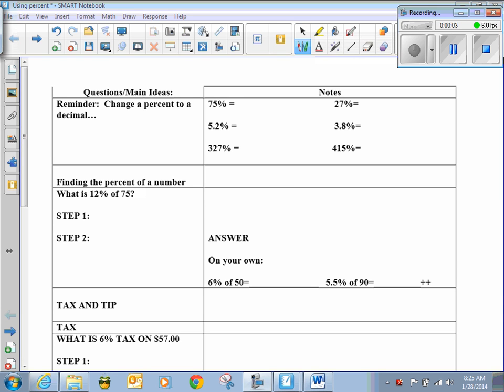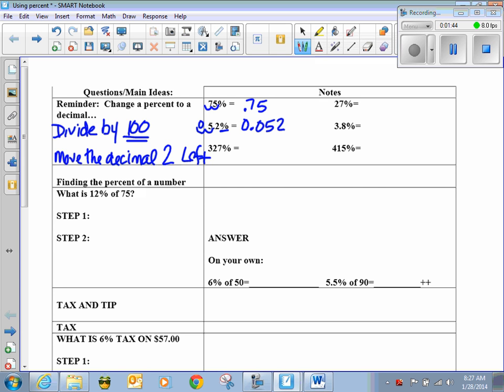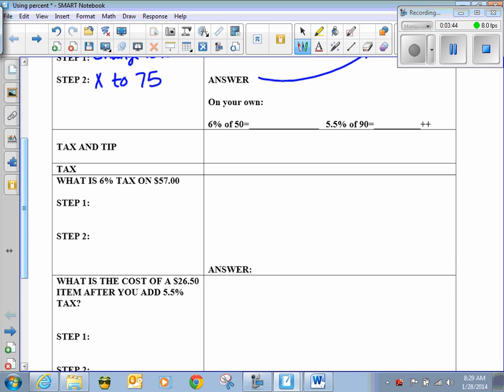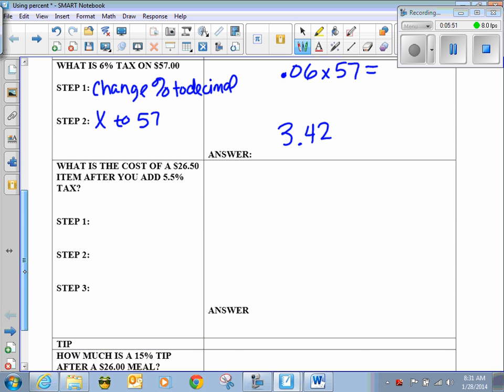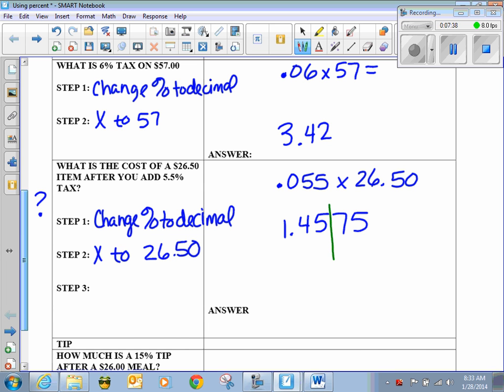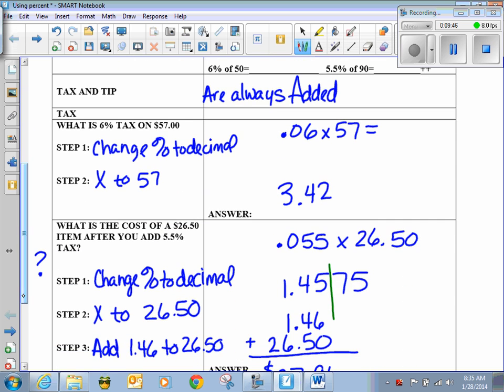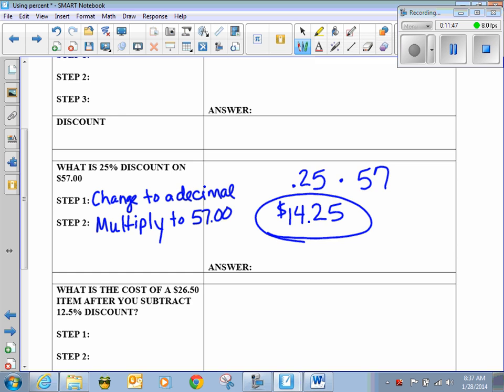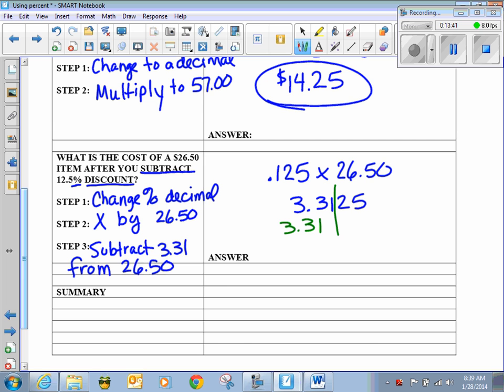U3 V4 using percent